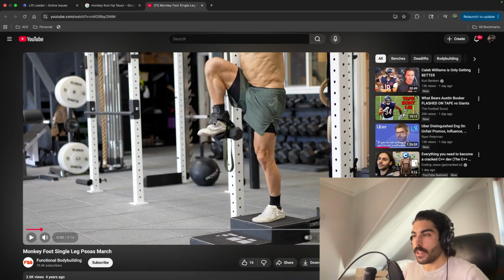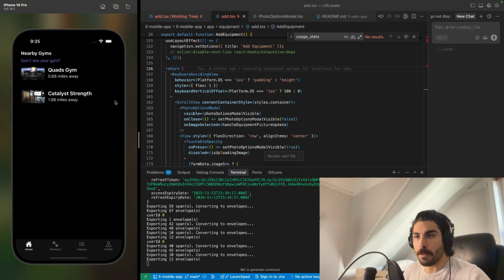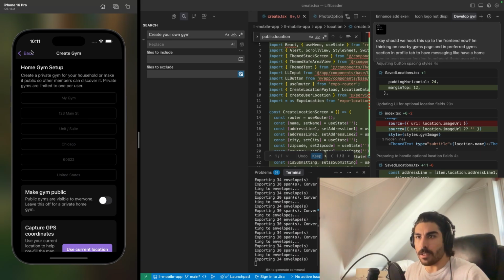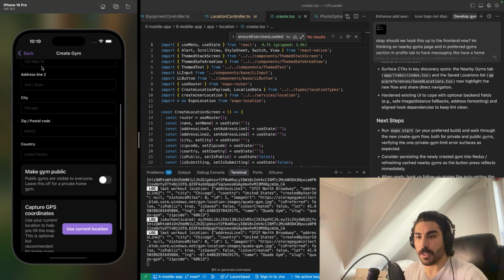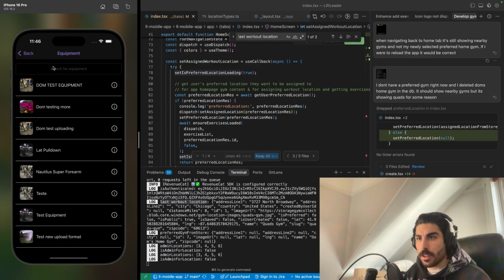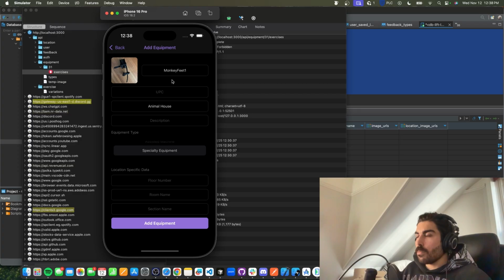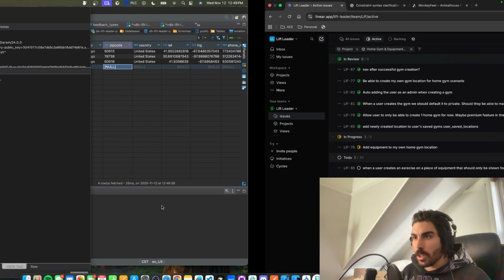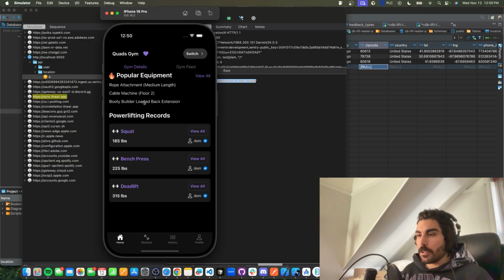New App Feature: Custom Home Gym Logging | Startup Vlog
In this video, I vibe code a new feature for my app Lift Leader where users can create a home gym location and add their equipment.